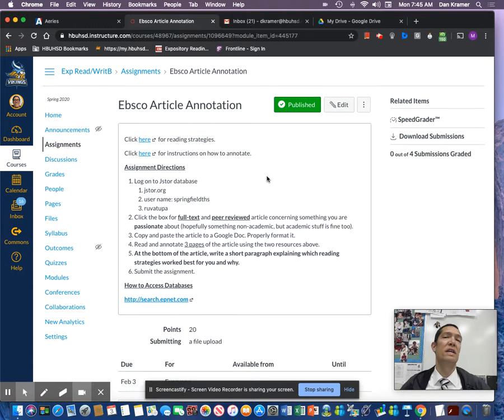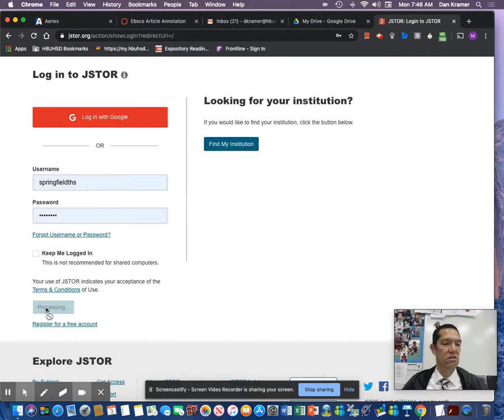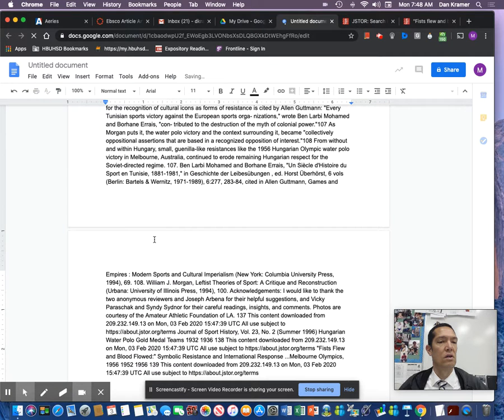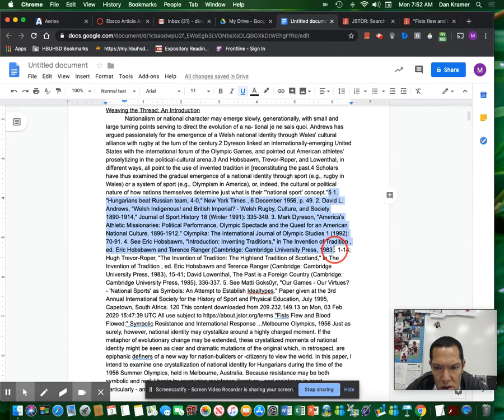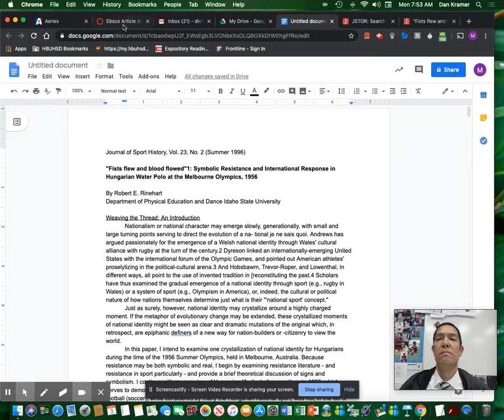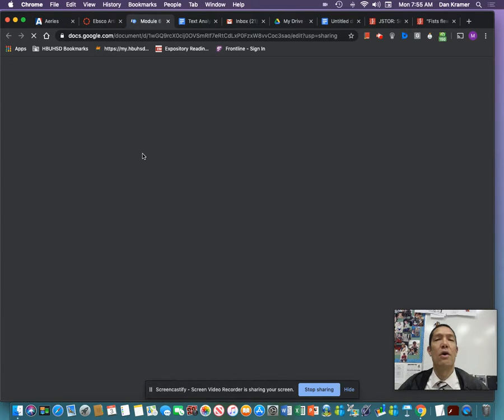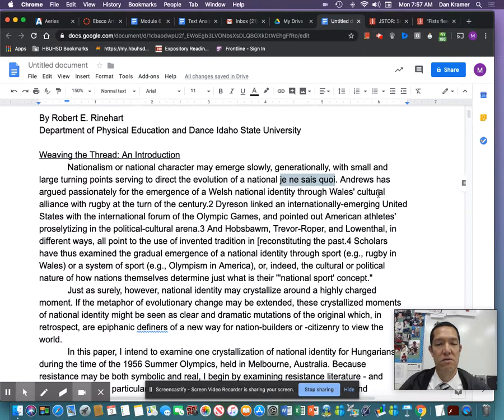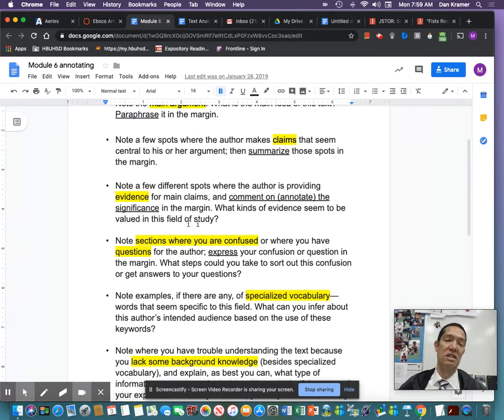Untitled: Feb 3, 2020 7:59 AM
How to complete the annotation assignment.